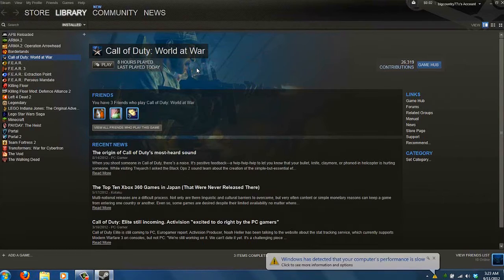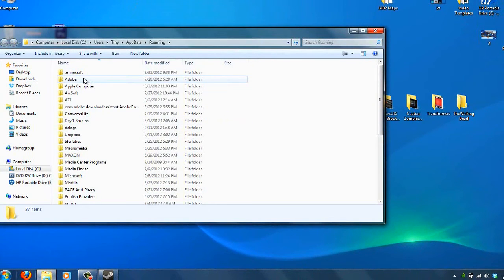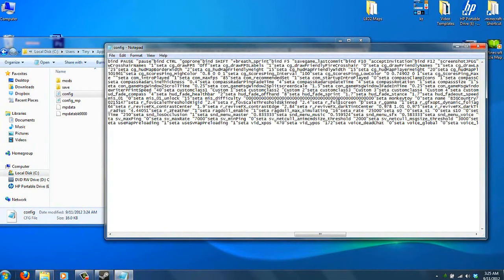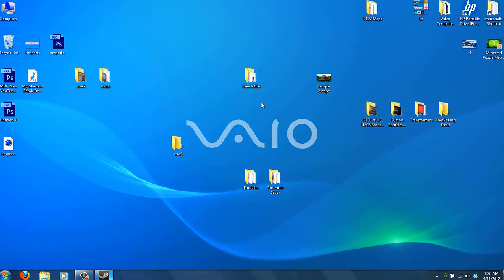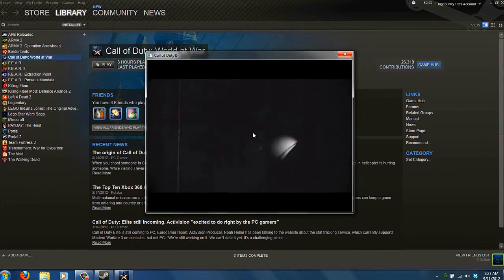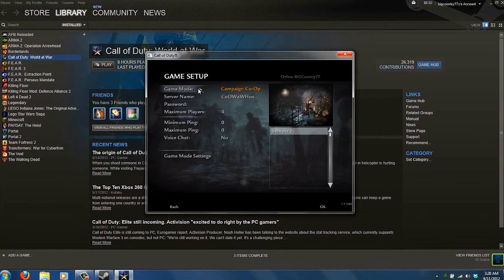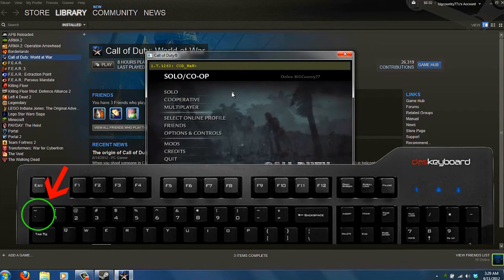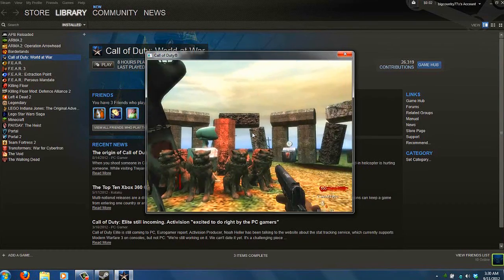How to Play World at War PC in Windowed Mode [Windows 8 works too!]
DONT FORGET TO GIVE THE VIDEO A THUMBS UP!!! (or thumbs down if you wish)
If you do thumbs down please give feedback as to why.

CountryCraft Server IP:
countrycraft.a2g.gs

BIGCountrysTV Merchandise!

Facebook for you so PLEASE go click LIKE!

Yeousch!

How to Play World at War in Windowed Mode
How to Load Custom Zombies Solo